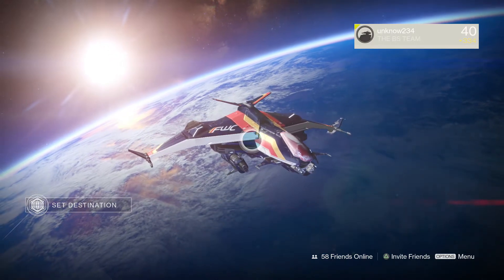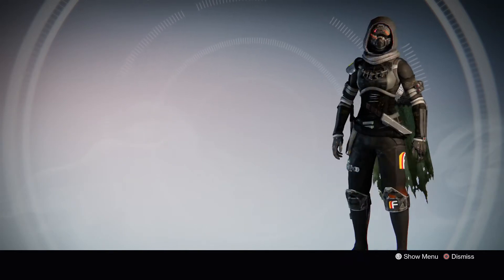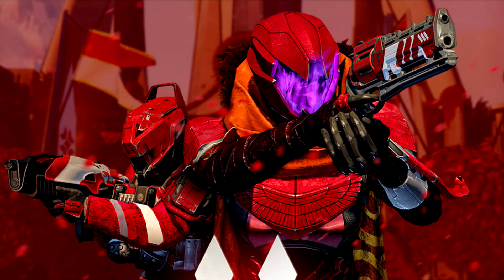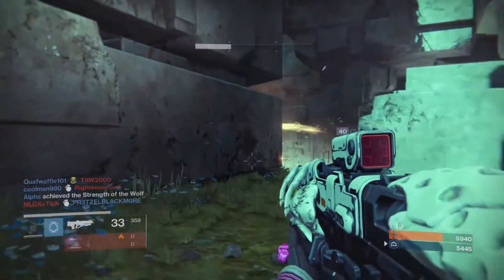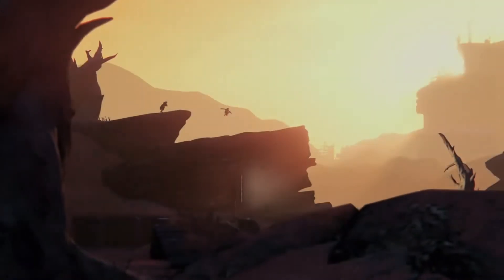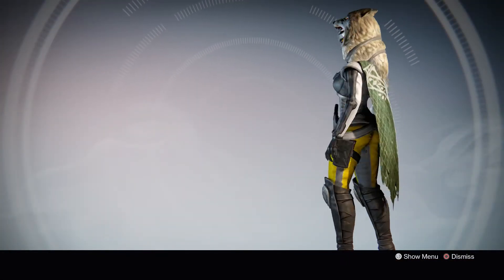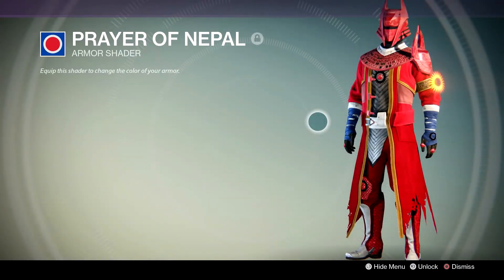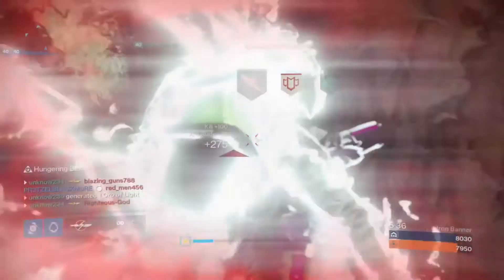Top 5 Rarest Shaders In Destiny - Destiny Countdowns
In this video we take a look at the rarest shaders in destiny.

Destiny Top 5 Rarest Shaders - Destiny top 5
the rares shaders in destiny/ the best shaders in destiny